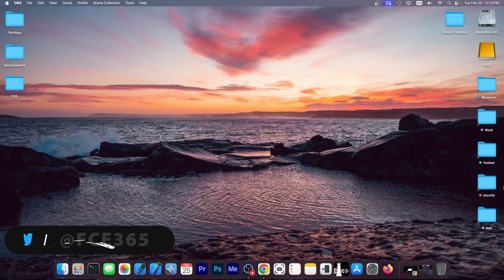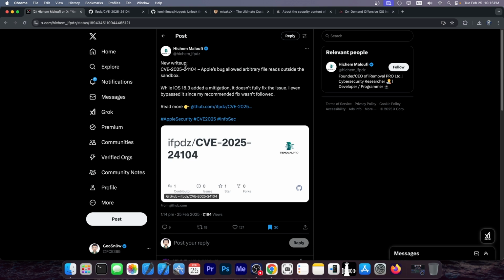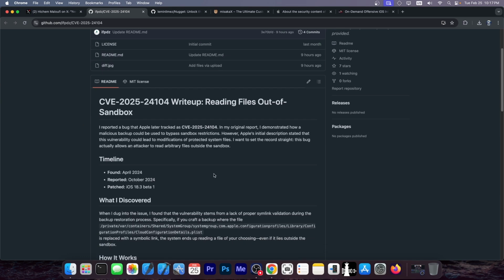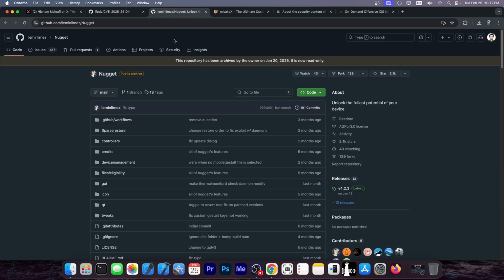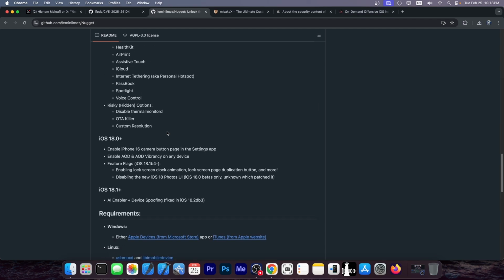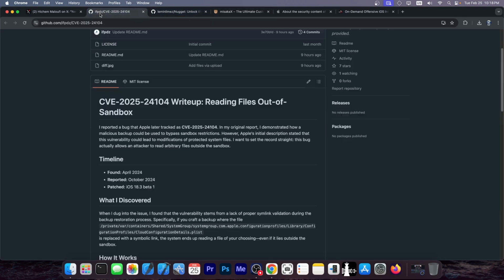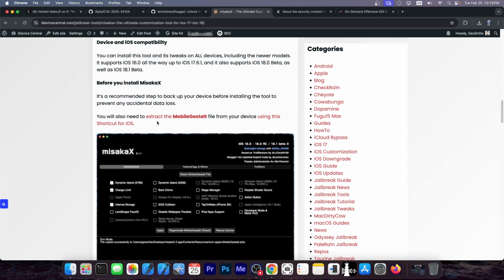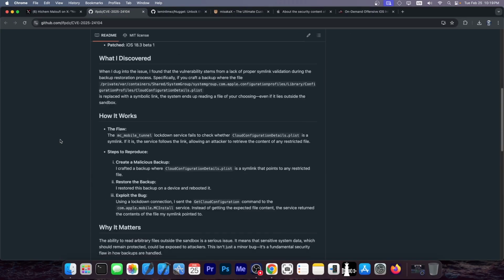iOS 18.4 - 17.0 Jailbreak Good News (All Devices): Apple SCREWED UP! Older Vulnerability NOT Patched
In today's video, we're discussing a recent writeup that was released for CVE-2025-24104, a vulnerability thought to have been patched in iOS 18.3. Turns out Apple has screwed up and they failed to properly patch this file read with sandbox escape. This could potentially be useful for customization apps like Nugget and MisakaX, but may also be useful for jailbreak purposes if paired with other bugs! The vulnerability is still present in iOS 18.3, iOS 18.3.1 and iOS 18.4.

~ GeoSn0w